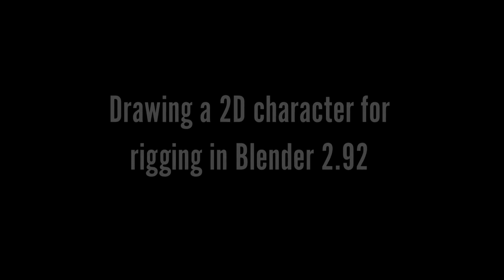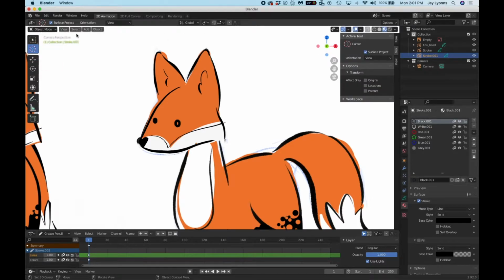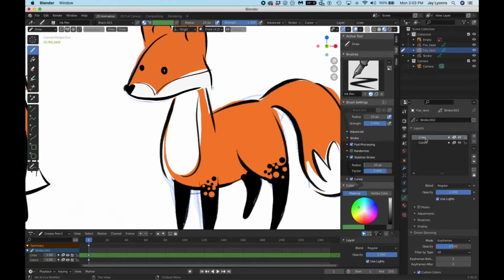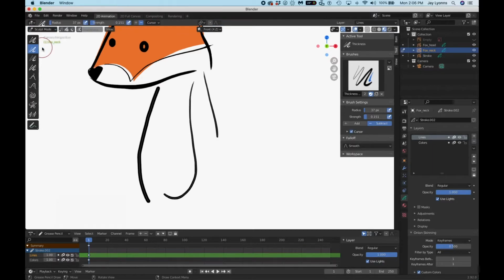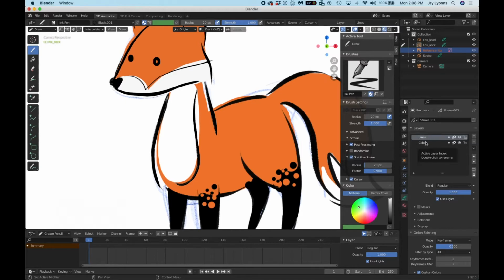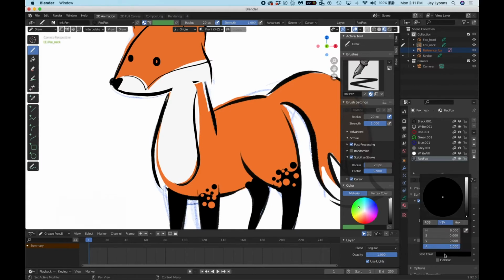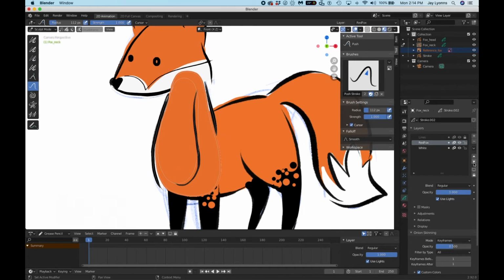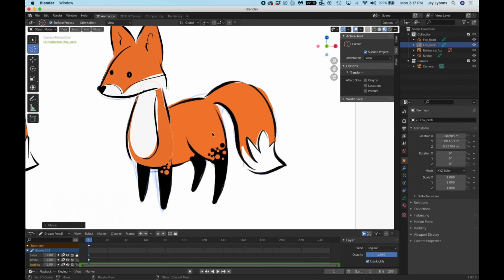Drawing a 2D character for rigged animation in Blender 2.9x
The fundamentals of using Blender's 2D workspace to draw a character which can be used for rigged puppet animation with an armature.